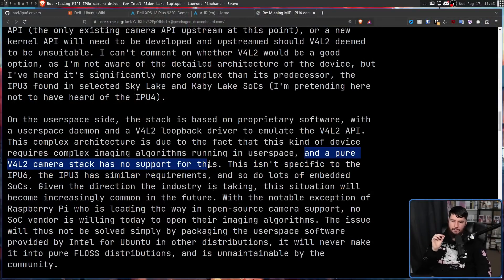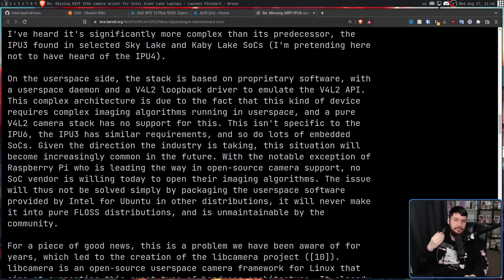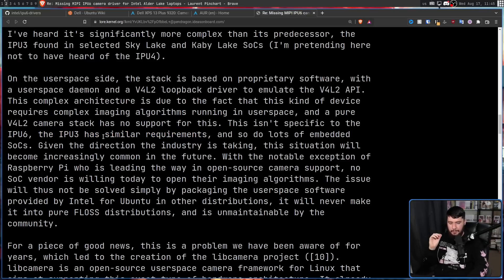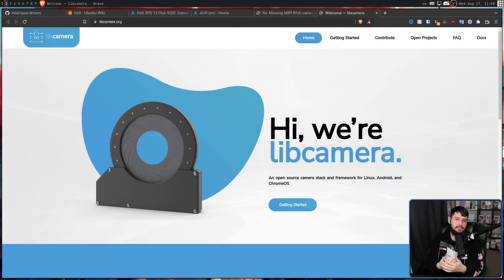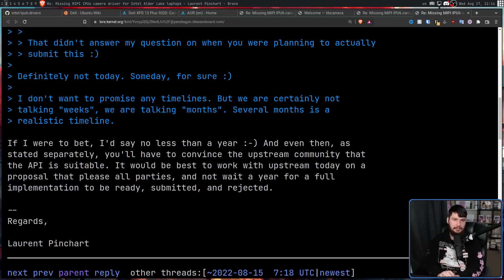Intel Alder Lake Is Breaking Linux Webcam Support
Buying a Linux laptop is complex enough as it without more going wrong and Intel's new MIPI IPU6 camers shipping with very popular high end devices simply do not work out of the box on Linux and won't for a very long time.

Credits
🎨 Channel Art:
Profile Picture: